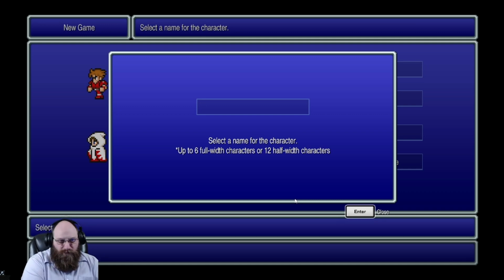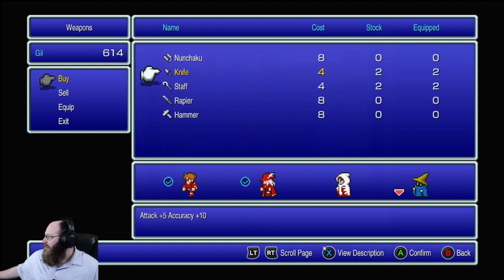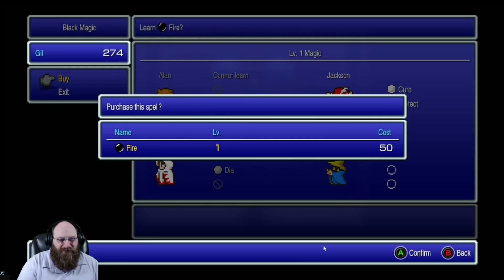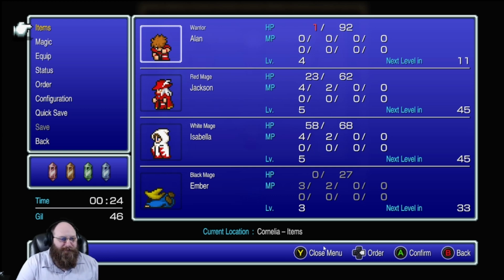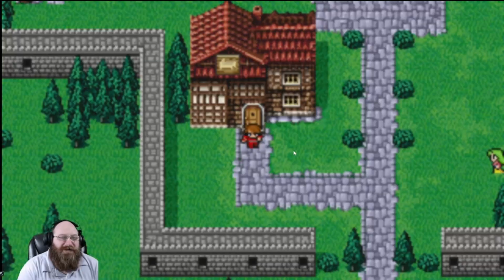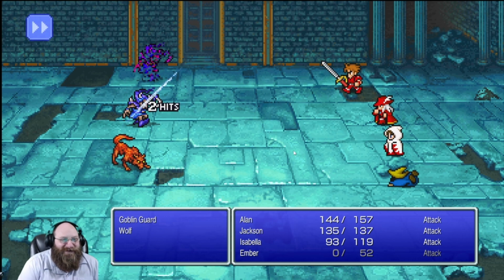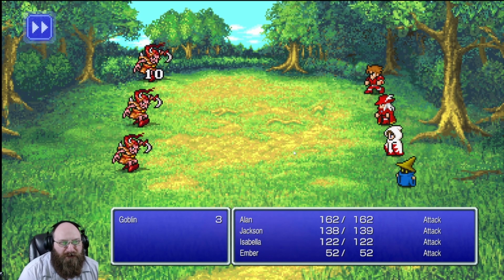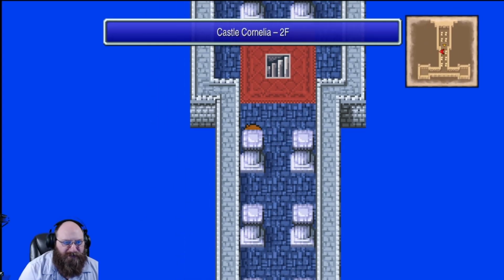Final Fantasy 1 Full Playthrough. Episode 1 Cornelia and the Chaos Shrine.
Playing my way through all games in the series that built gaming.  This starts with Final Fantasy 1 the game that started what would become a generational powerhouse.  Boasting nearly 20 games in the numbered Main Series alone Final Fantasy has not only stood the test of time but defined it.

This is a playthrough without any challenge rules, nevertheless Final Fantasy 1 was very unbalanced even after the Pixel Remaster(though intended).  While I will not go over the story in depth in these videos, there will be a full story synopsis at the end.